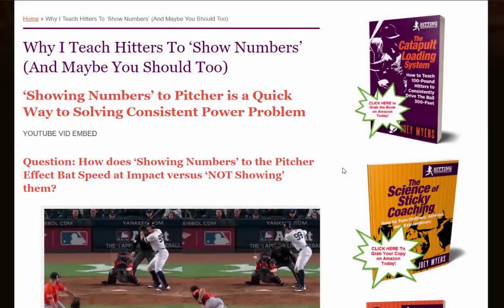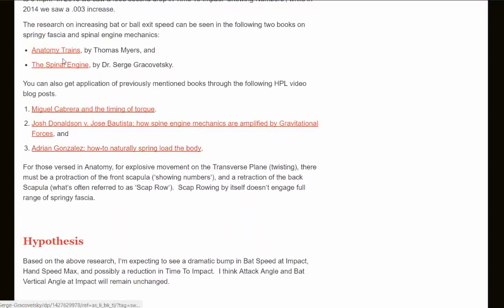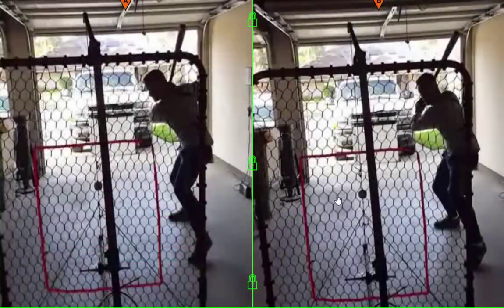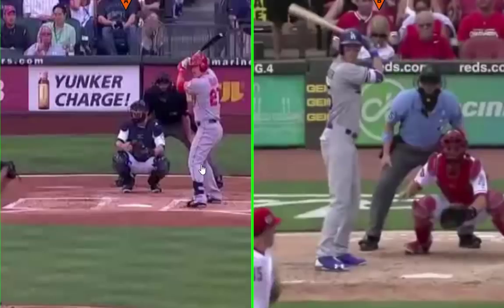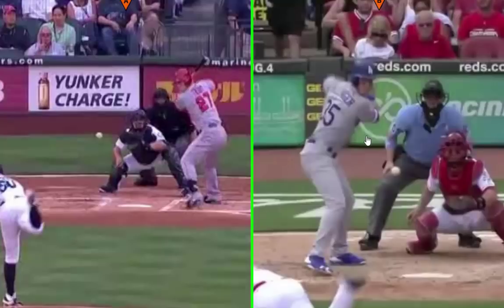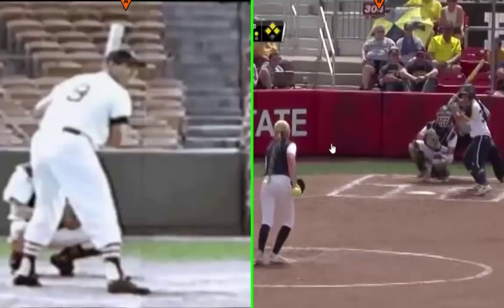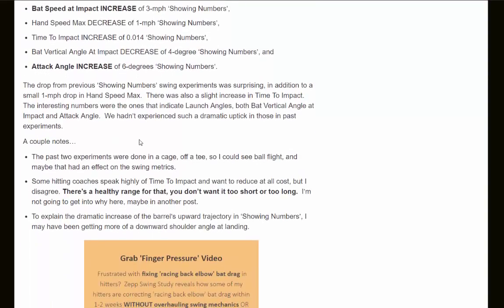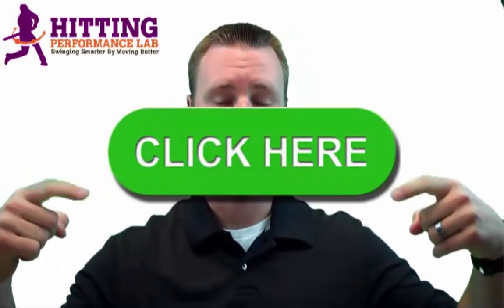Catapult Loading System Will Teach Your Kid How To Hit For Crazy Power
- Click the preceding link to get more resources AND grab our most popular 'Add 40-Feet' to batted ball distance video FREE.

In this swing experiment, discover how to teach a kid to hit for power by hitting a baseball, fast pitch, and slow pitch softball better, farther, and harder with the Catapult Loading System.

Why I Teach Hitters To 'Show Numbers' (And Maybe You Should Too)

In this video, we're going to be talking about the catapult loading system. This system will teach your kid how to hit for crazy power in softball, baseball, and slow pitch softball.

If you're looking to increase your hitting power in all three sports, then you need to check out this system. It's easy to use and it'll help your kid develop a powerful swing that'll take them to the next level. So don't wait any longer, go check out the catapult loading system today!

Click the following link to get more resources AND grab our most popular 'Add 40-Feet' to batted ball distance video FREE: